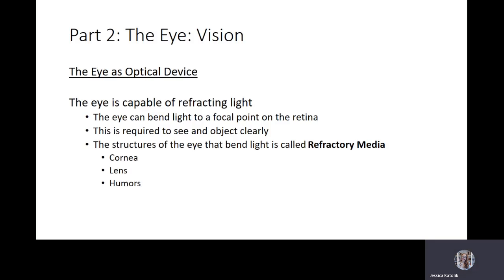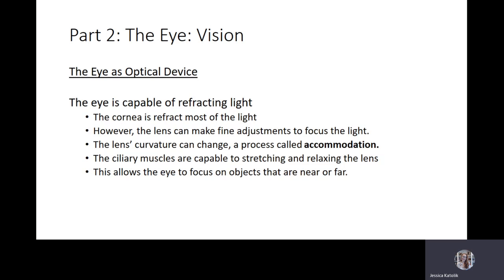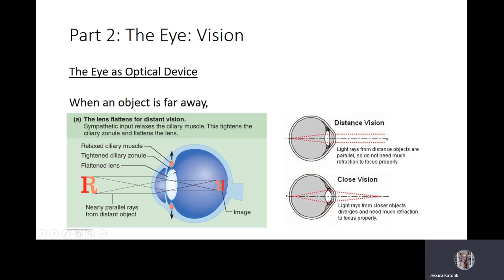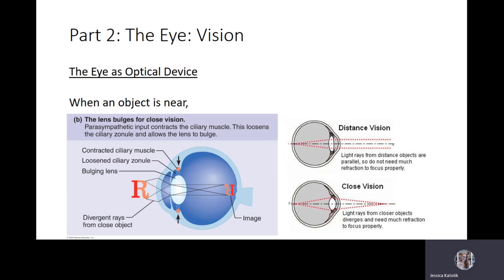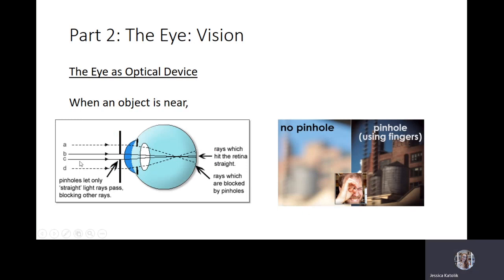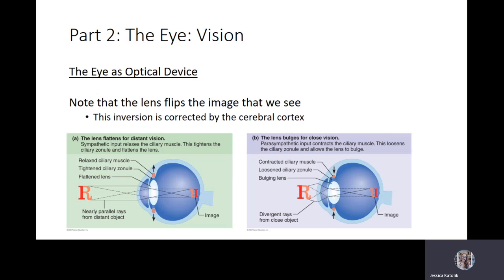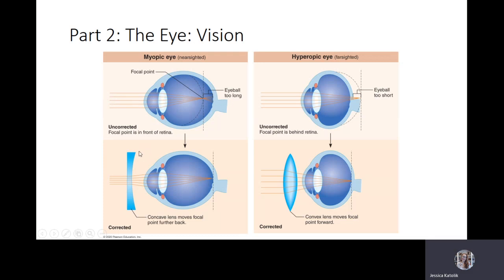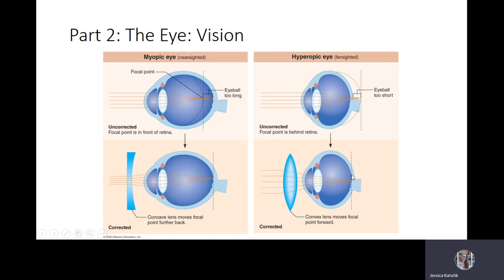The Eye as an Optical Device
The eye is capable of refracting light. This video will discuss how the eye bend light. It will look at how the lens changes shape to focus on objects that are far away or nearby using a process called accommodation.